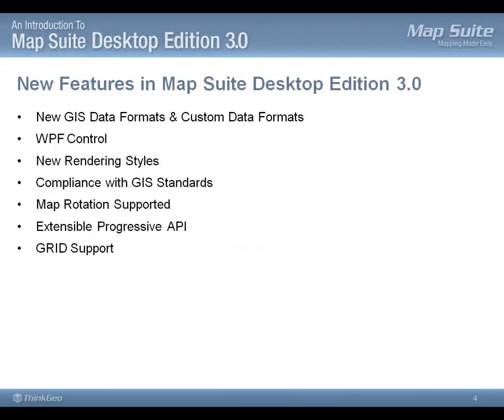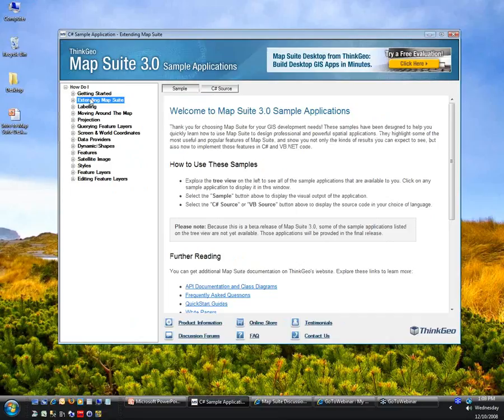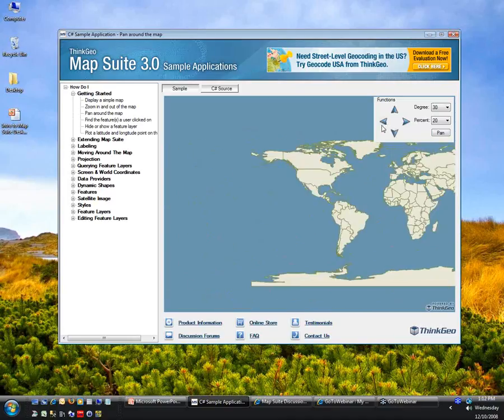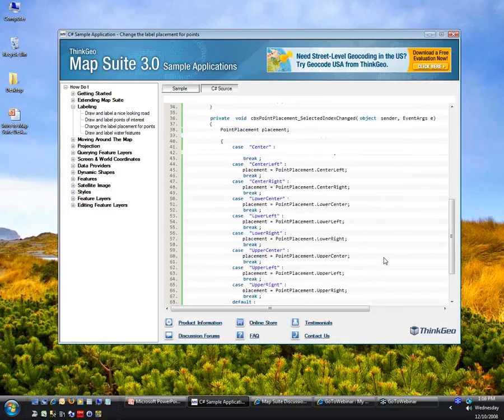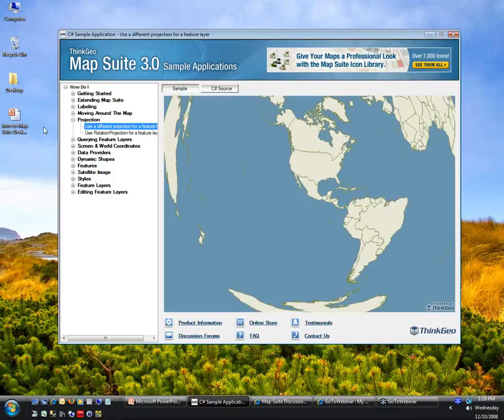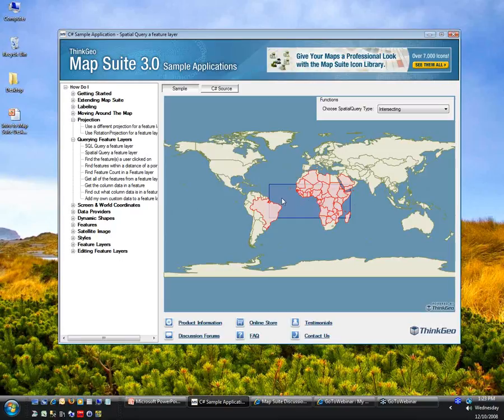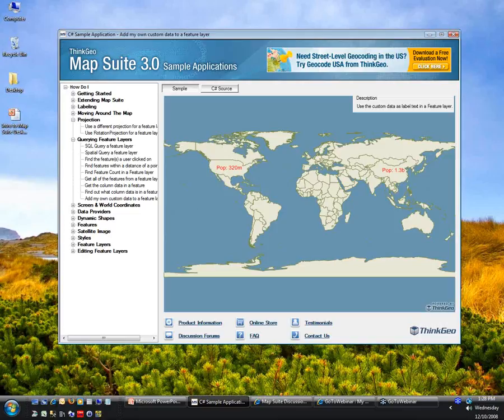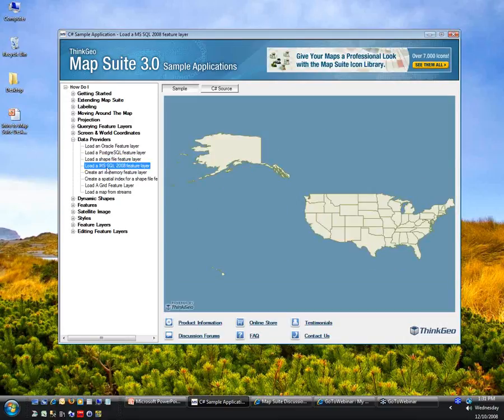Introduction to Map Suite Winforms Desktop Edition Webinar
Learn how to use Map Suite Winforms Desktop Edition to build your own custom mapping and GIS applications using C# and .NET.